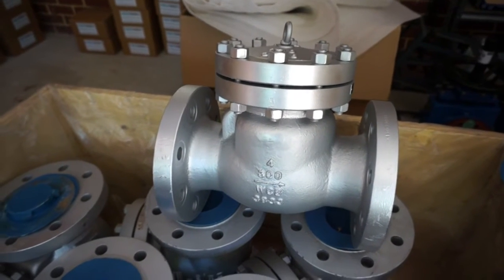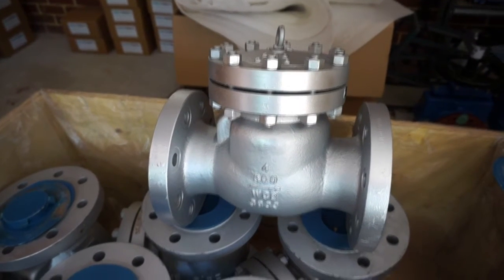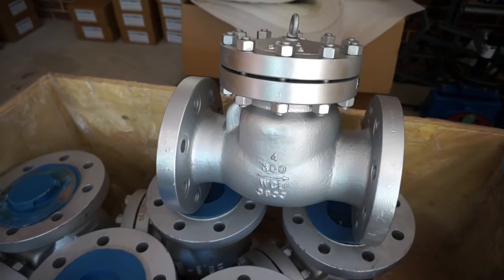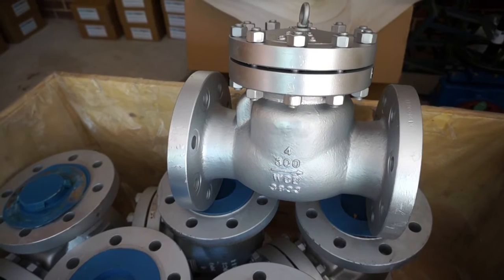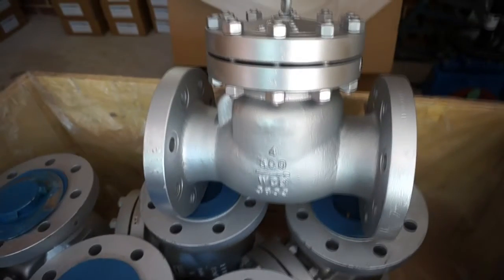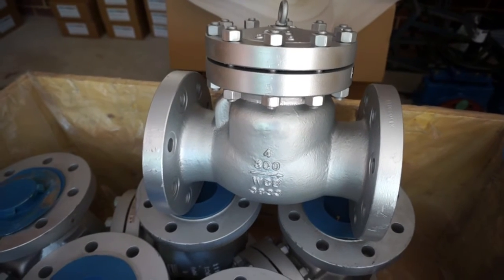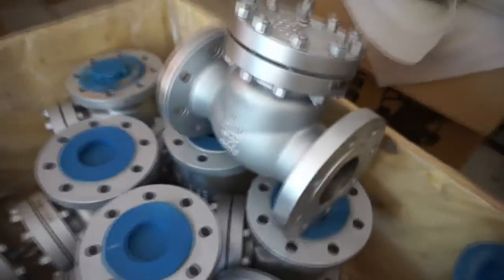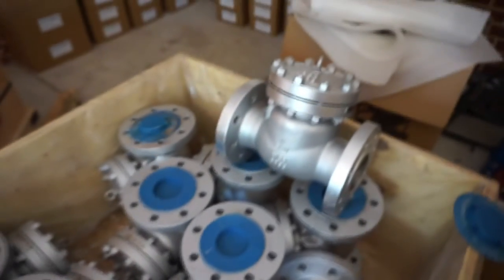100mm non return valve | Defender Valves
100mm non return valve supplier in Perth, Western Australia. Defender Valves are distributed in Australia by Dewater Products Pty Ltd. The video shows a 100mm (4") ANSI 300LB flanged swing check valve available in Cast Steel (WCB) Or Stainless Steel (316 or 304) and in more sizes from 40mm to 300mm. Also available in Cast Iron (CI) 50mm to 300mm Flanged AS2129 Table E.
The check valve is a commonly used valve which has a disc internally which swings on a hinge and securing pin hence the name Swing Check Valve, and depending on the greater flow direction it will either open pushing the disc upwards or close by the disc falling down. Reverse flow or back flow occurs when the pump has shut down or pump failure occurs and the material being pumped flows backwards due to gravitational force. This can also happen if the Gate Valve or Butterfly Valve has failed or not closed. Forward flow from the pump allows the fluid to open the disc and pass through the valve correctly. A Swing Check valve will protect your pump and drive system from reversing, preventing reverse flow from the fluid you are pumping.

A swing check valve is a very robust heavy duty check valve, being full bore, no pressure losses occur when using a gate valve. The swing check valve can come in a range of materials such as Ductile Iron (DI) Cast Iron (CI) Cast Steel (WCB) Stainless Steel and more. The seat material which absorbs the slamming effect of the disc closing and also seals the fluid, can vary also from a resilient seat material like EPDM, to hard chrome. The hard chrome seat is best for abrasive materials, as it is much more hard wearing. available from DEWATER PRODUCTS in Perth, Western Australia.